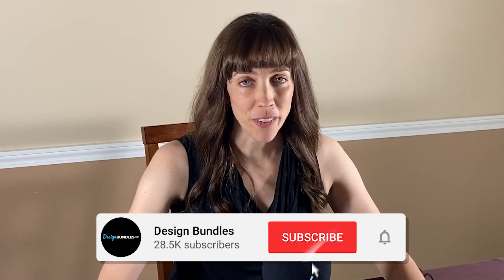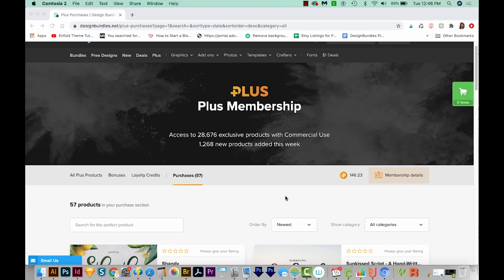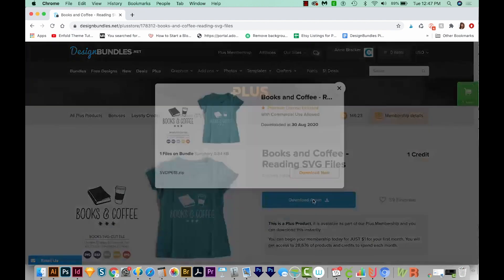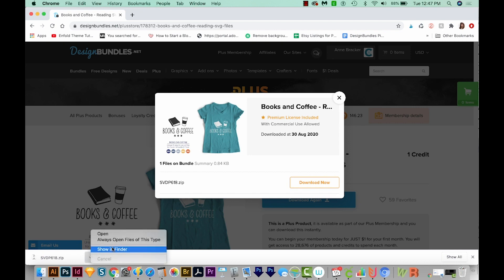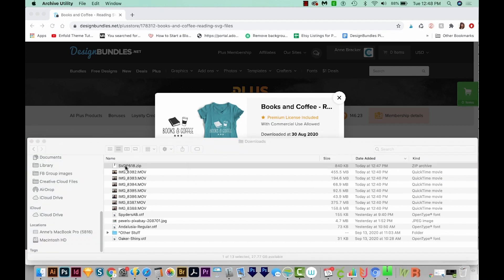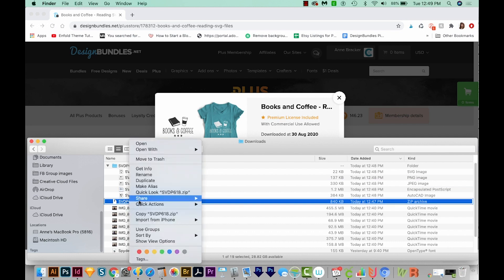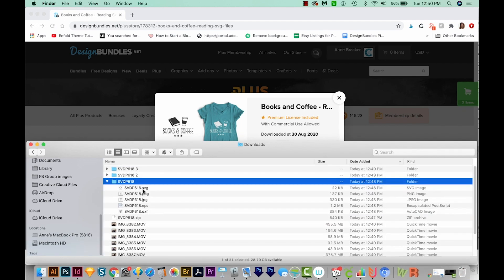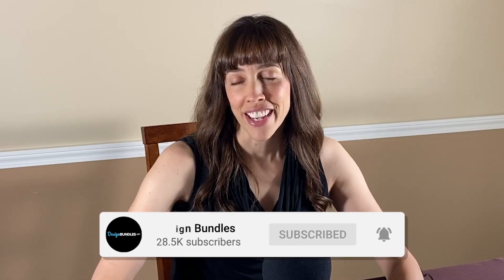How to Open Zip Files On a Mac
The majority of design files will come in a compressed format to make it easier to download. If you're not sure how to access the files, this is a simple tutorial  to show you how to open zip files on a MAC so you can get crafting in no time! More info below 👇